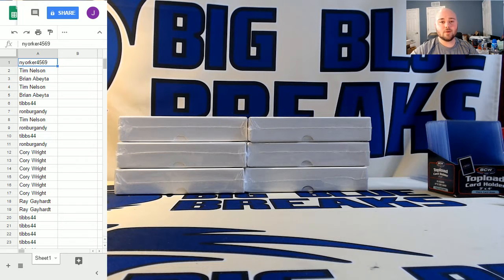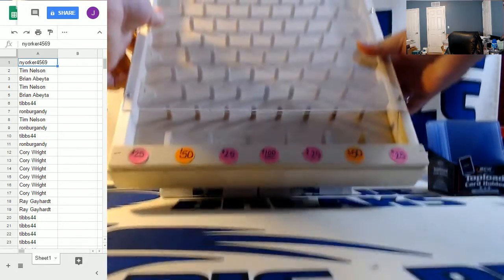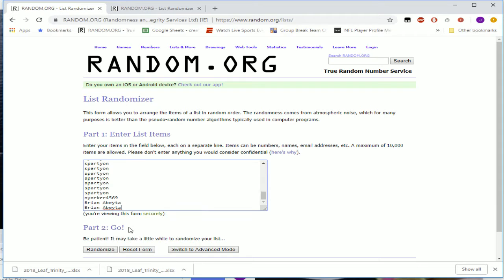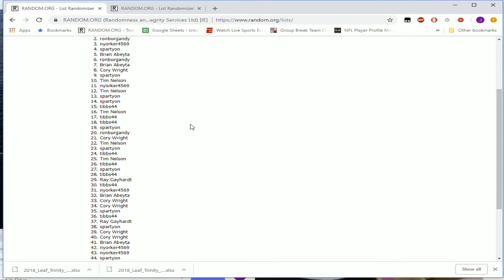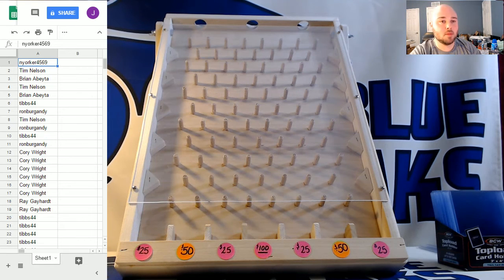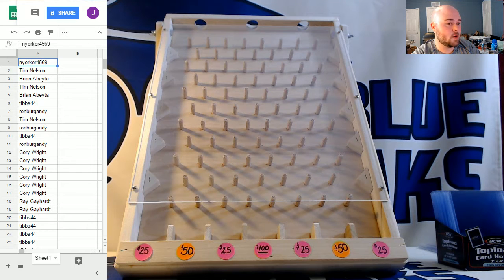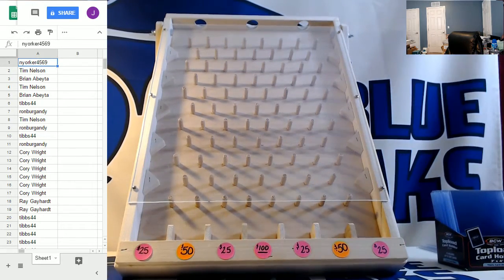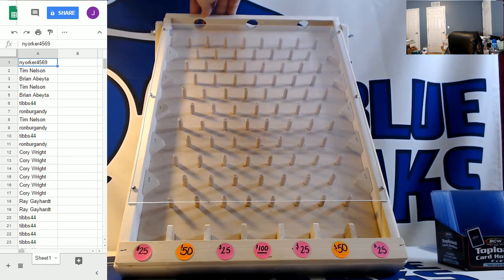EMAIL GIVEAWAY 9-17-2018